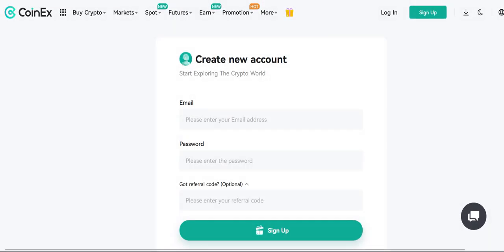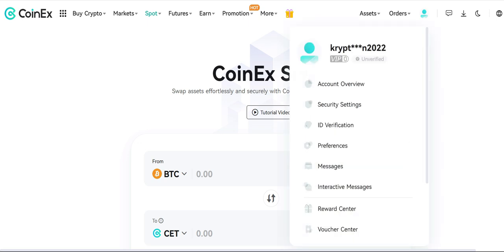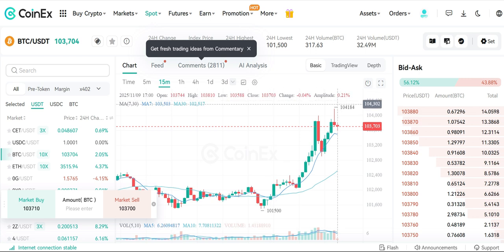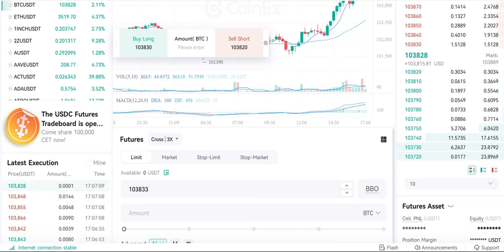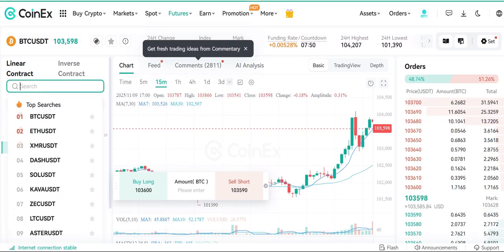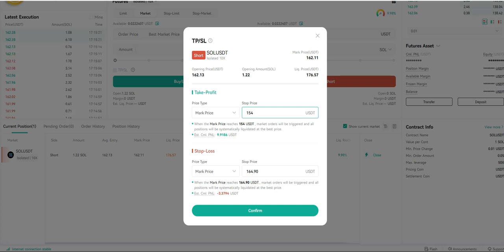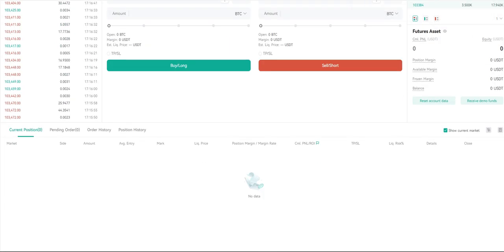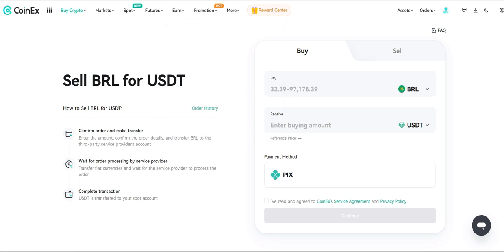CoinEx Crypto Exchange Tutorial 2025!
In this video, I discuss CoinEx, the crypto to crypto exchange that offers a wide range of cryptocurrencies!

00:00 - What is CoinEx?
00:20 - How to register?
01:34 - How to log in?
01:55 - How to deposit?
02:40 - How to withdraw?
03:03 - How to swap?
03:17 - How to spot trade?
04:45 - How to futures trade?
09:12 - How to copy trade?
09:44 - How to demo trade?
10:30 - What is CET?
10:58 - Other pairs
11:08 - How to buy crypto on CoinEx?